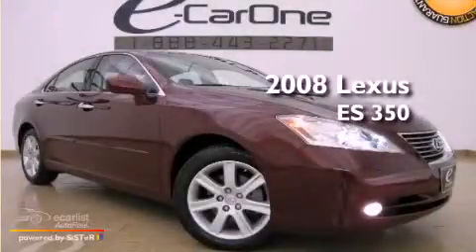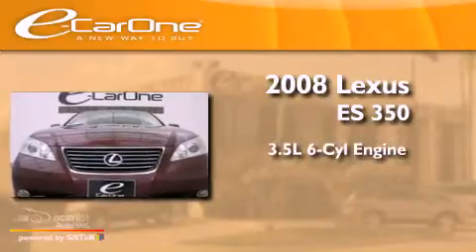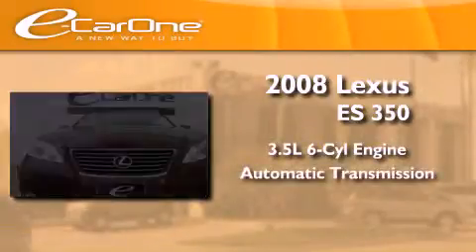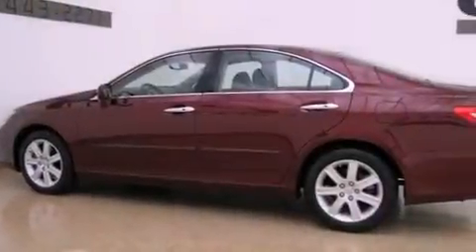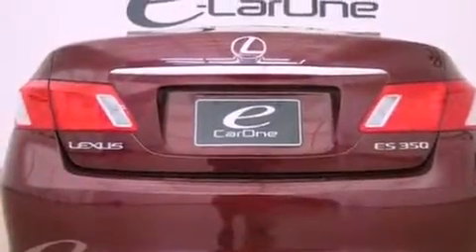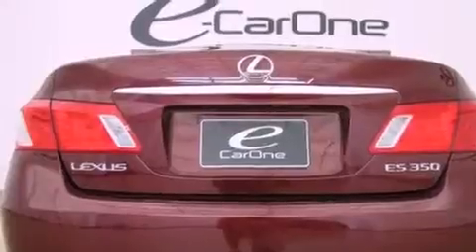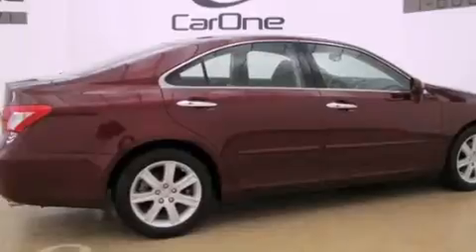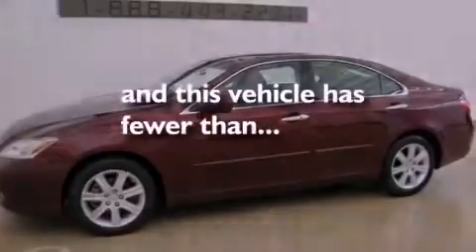2008 Lexus ES 350 Carrollton TX 75006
Year : 2008
 Make : Lexus
 Model : ES 350
 Engine : 3.5L DOHC SFI 24-valve V6 engine
 Trans . : Automatic
 Exterior : Red
 Miles : 17,871
 Interior : Black
 Stock : 11384

 1875 N. Interstate 35E

 Used 2008 Lexus ES 350 Carrollton TX